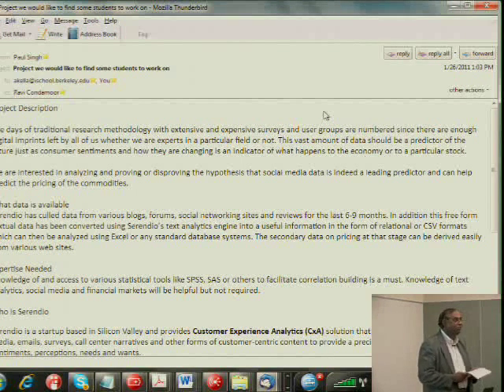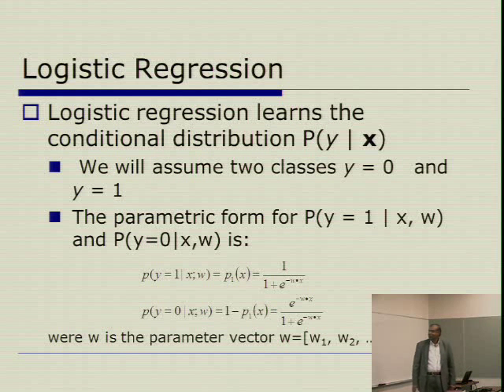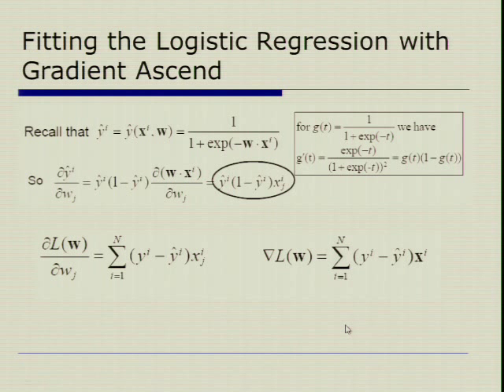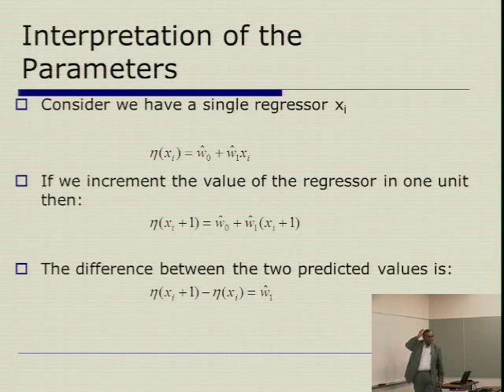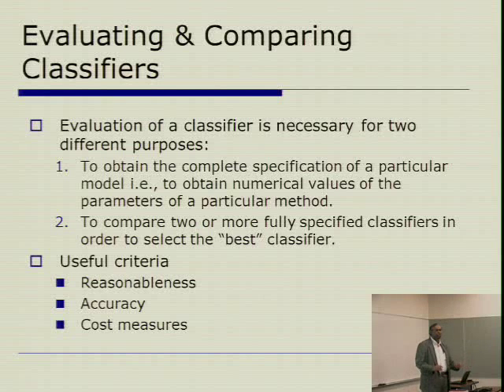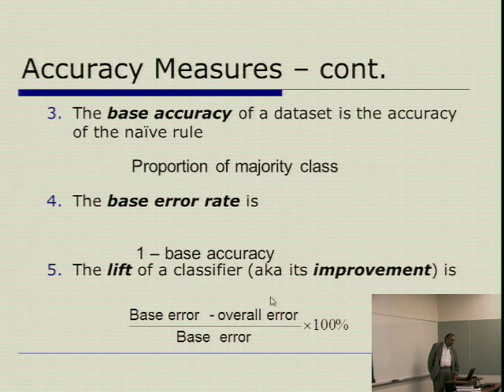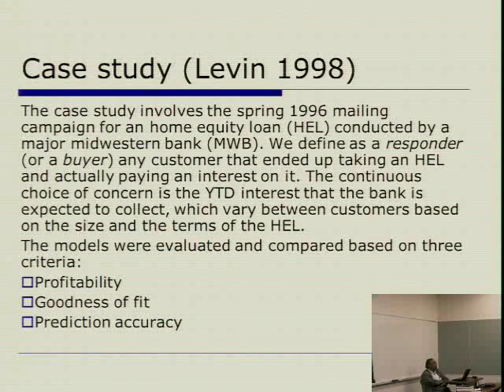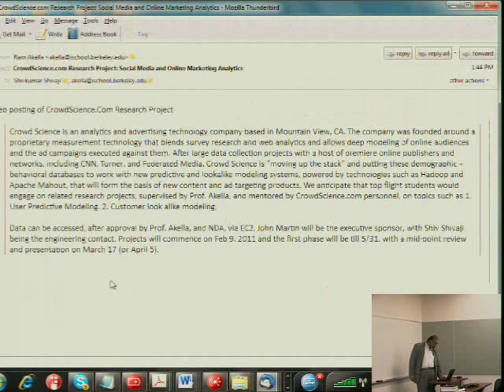Data Mining 2-9-2011